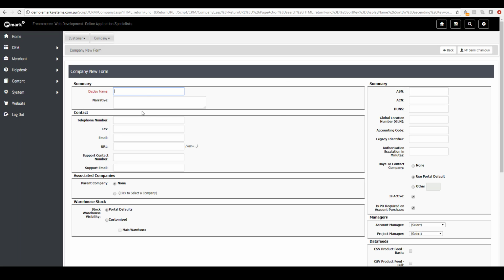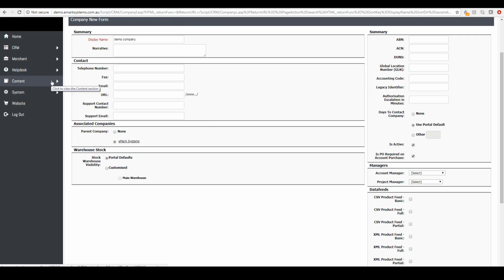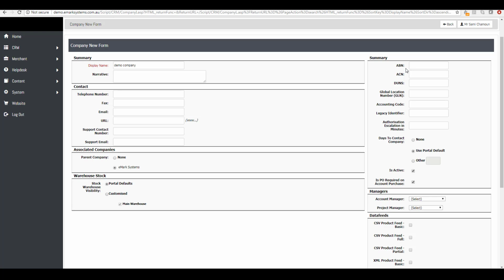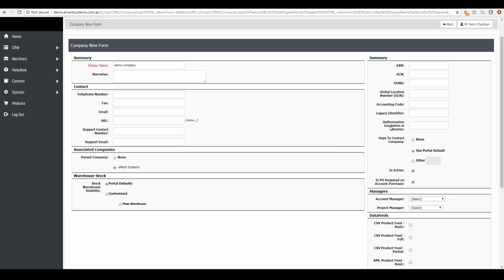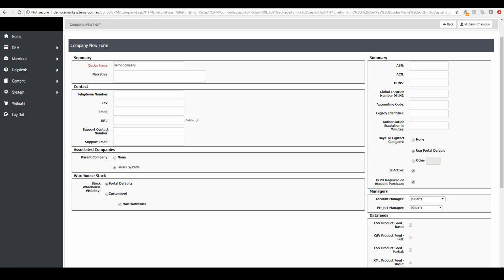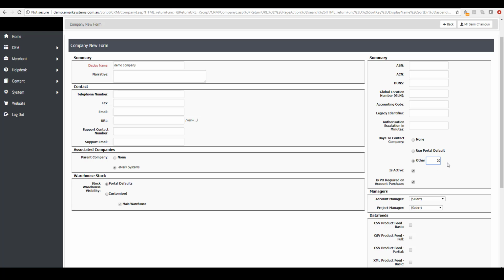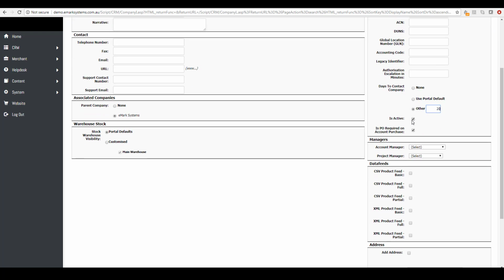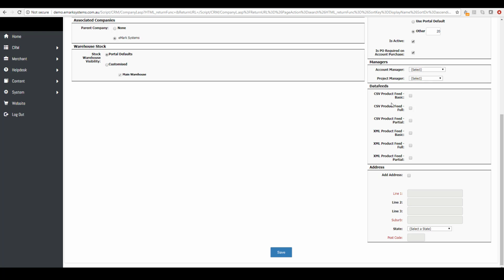CRM - Companies - Create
This video demonstrates how to create a new company in the CRM.